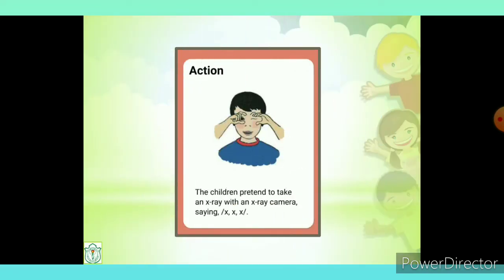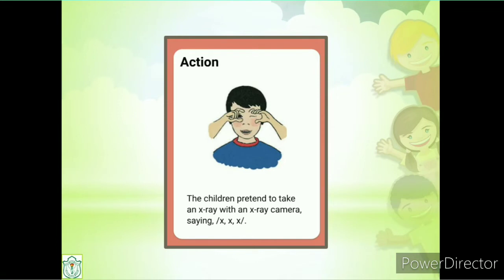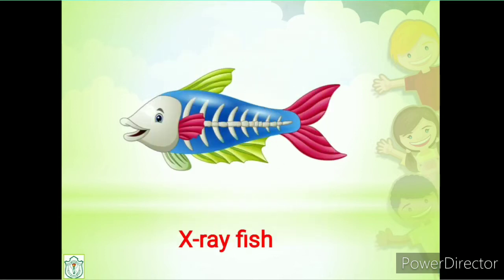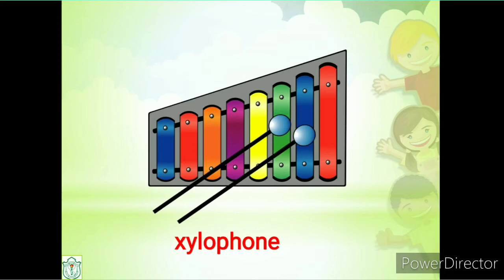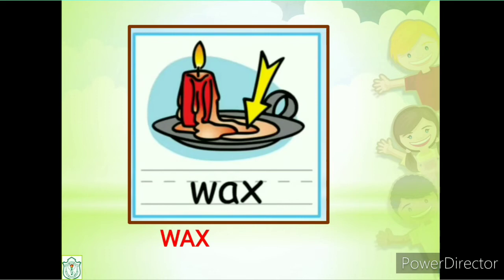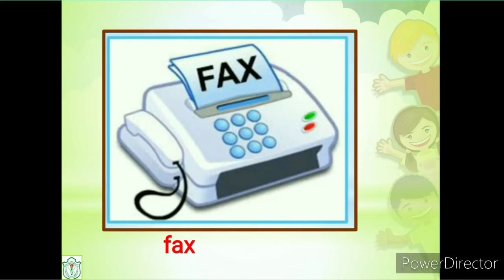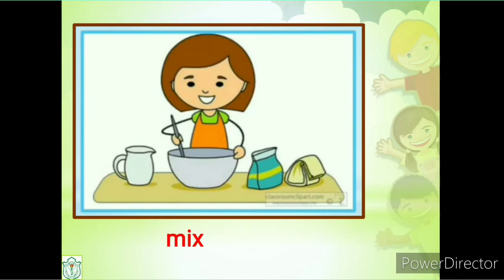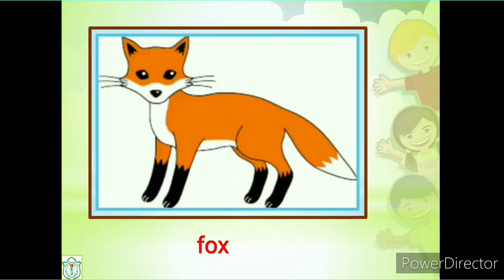Introduction of Letter Xx